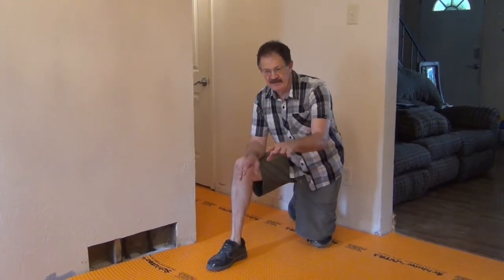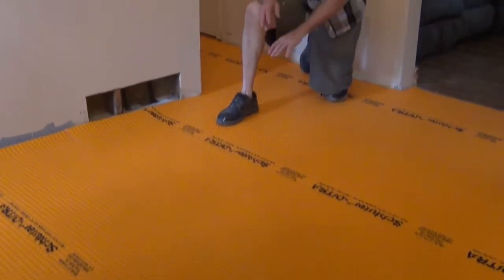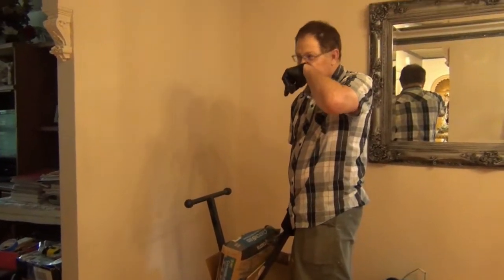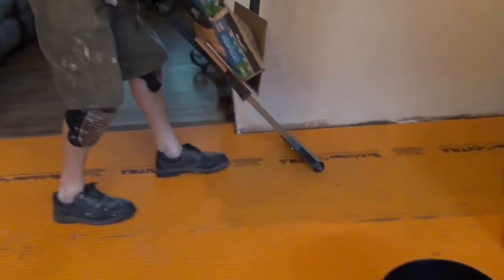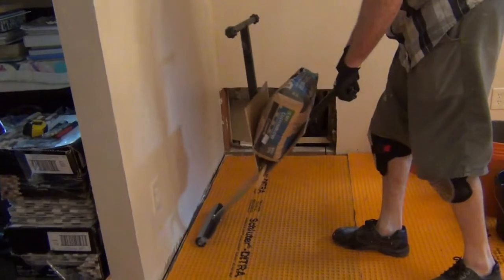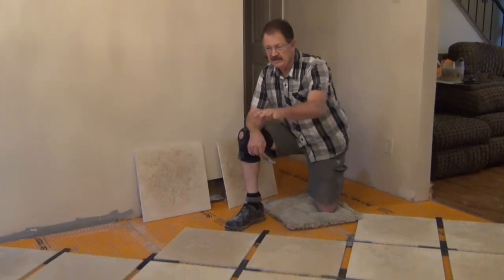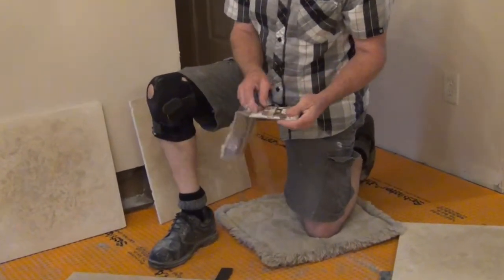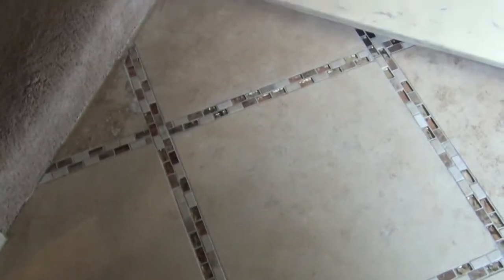Economical for under $20. Schluter DITRA-ROLLER Embedding Schluter-DITRA uncoupling membranes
Economical for under $20.00
Schluter DITRA-ROLLER Embedding Roller
embed Schluter-DITRA uncoupling membranes into the bonding coat during installation. Build your shelve for weight. Works great.

  Handyman Walking with Jesus & Have a Blessed Day.
 Artist creating for God,
 Kim Samples